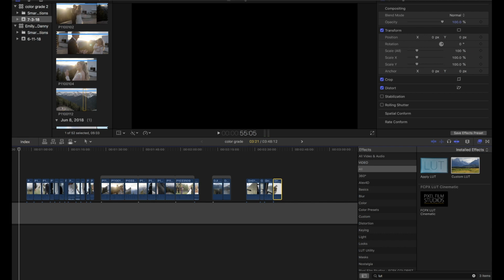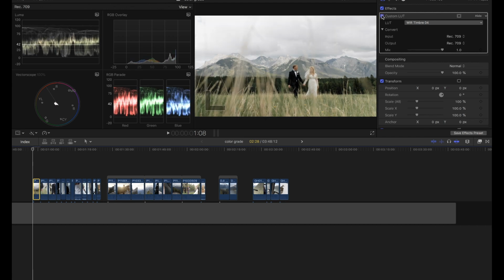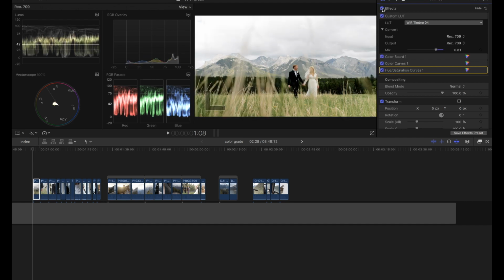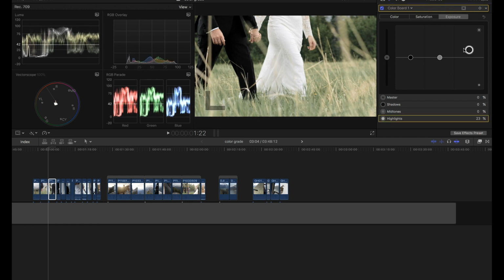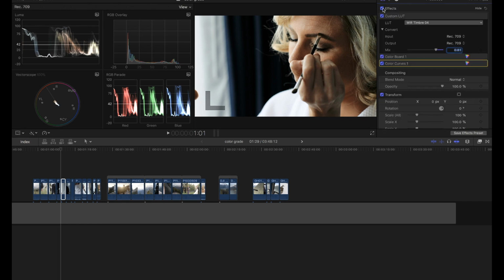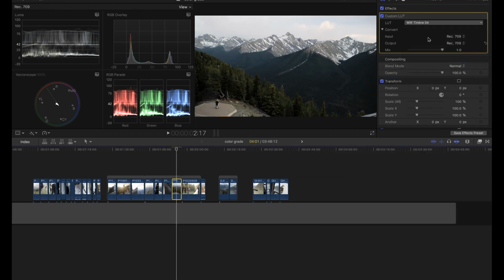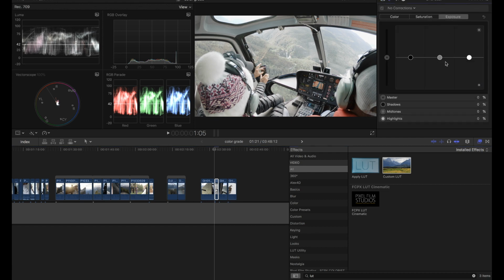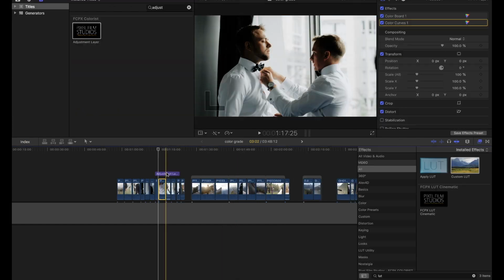How to Color Grade in Final Cut Pro X - (Part 2)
In this how to color grade in Final Cut Pro X tutorial, I show you my process on how I do a basic color correction to your footage In Final Cut Pro. This is part 2 of the series where I dive into Luts and Curves.

Graded with White in Revery's Luts!

My Main Camera (gh5)
Low Light Monster(gh5s)
Best Portable Drone
Vlog Tripod Bendy Thing
Best Action Camera
Best Camera Monitor
My All Around Lens
My Portrait Lens
Ceremony and Speeches Lens
My Main Audio Setup
I Have 3 of These
On Camera Mic
Other Mic
Awesome Wedding Lights
Best Interview Lights
Best Affordable Gimbal
Affordable Variable ND Filter
My Laptop (I have the 2.9ghz)
My Travel Camera Bag
My Wedding Camera Bag
My charging Supply
Great SD Cards

If this is your first time hear I want to personally say welcome! I am a wedding and travel filmmaker and I love producing and creating new content! My goal is to help young filmmakers grow and learn more about their shooting style. I want to teach everything that I have went through to get where I am at today. On this channel I will be doing product reviews, tutorials, creative shoots, and vlogs of all my adventures!! There will be a TON of valuable information and fun things going on here!